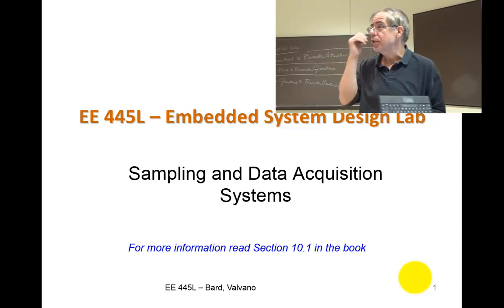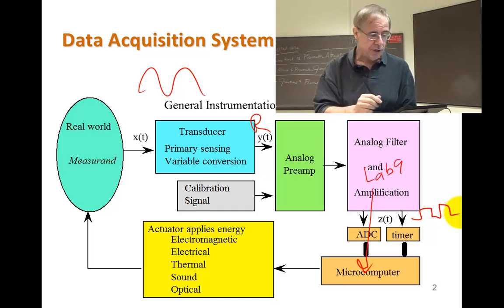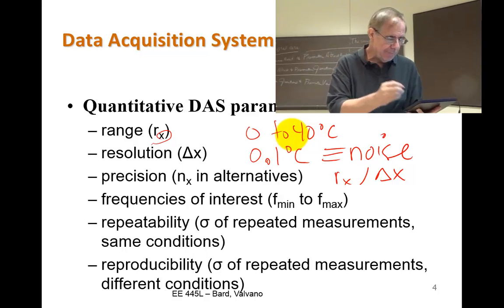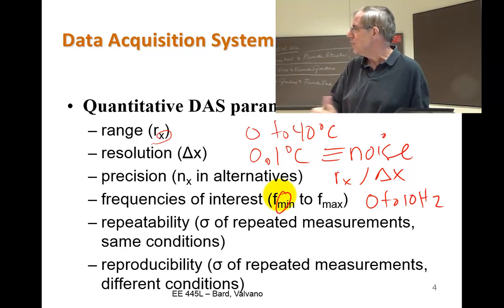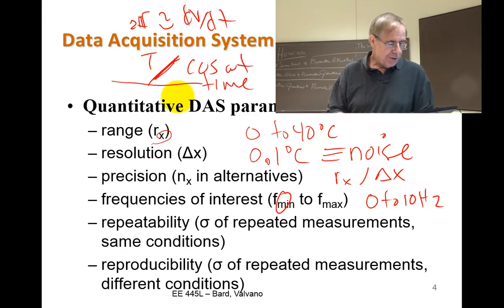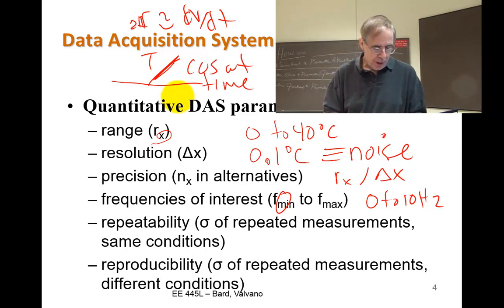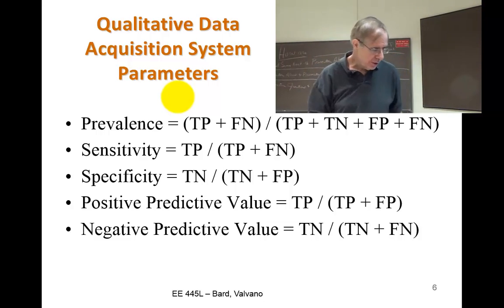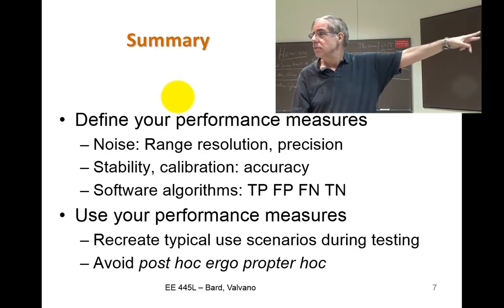aLec38 Sampling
EE445L